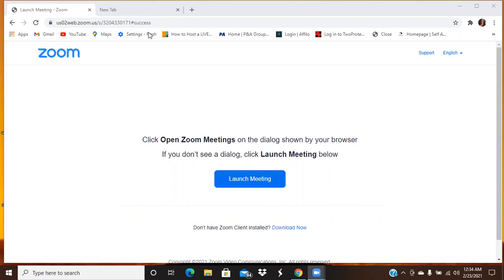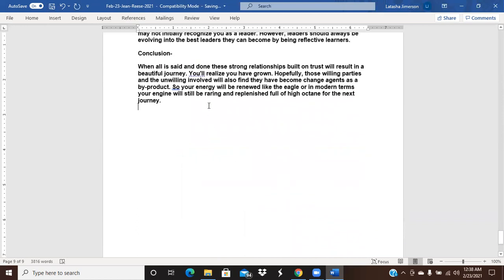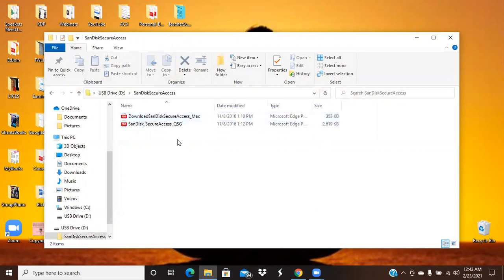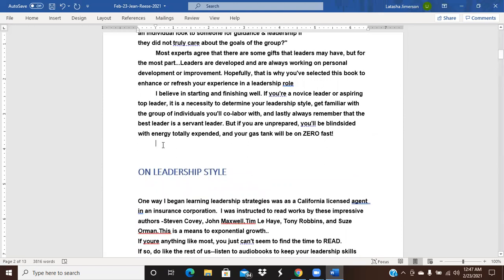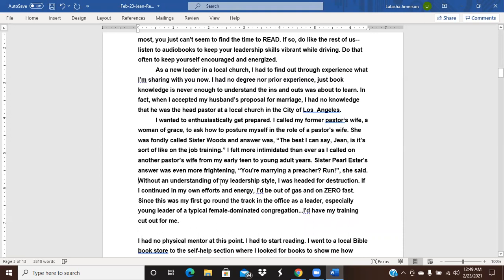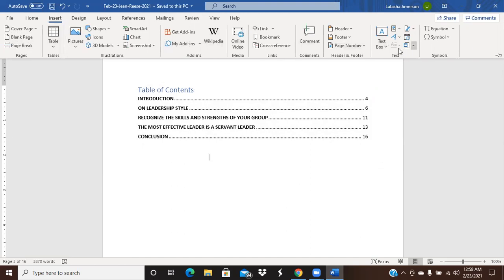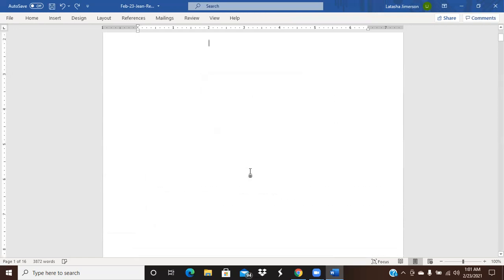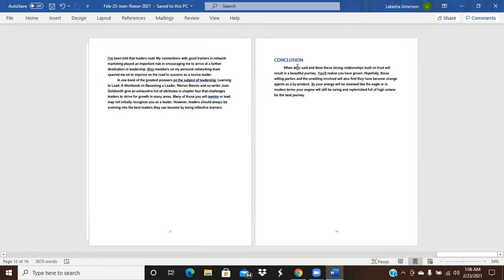Formatting An eBook!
Watch me format my client's e-book the way she wants it.